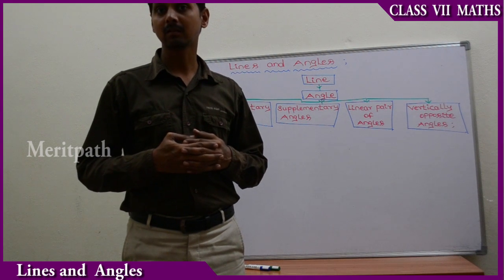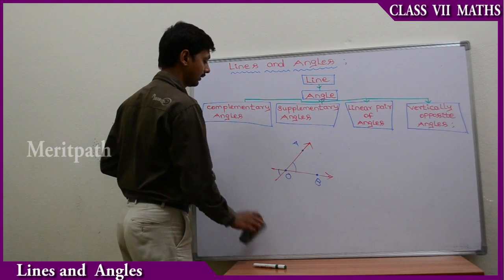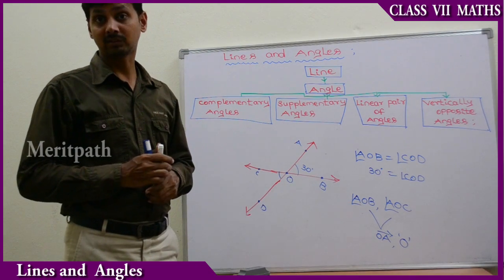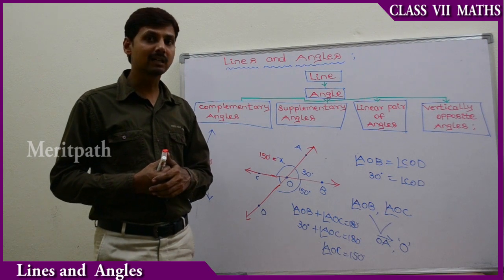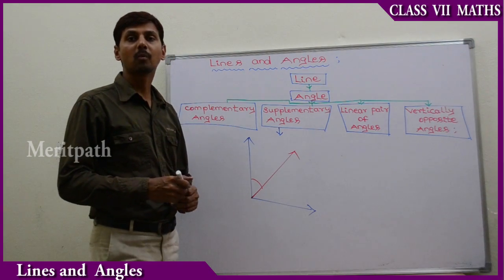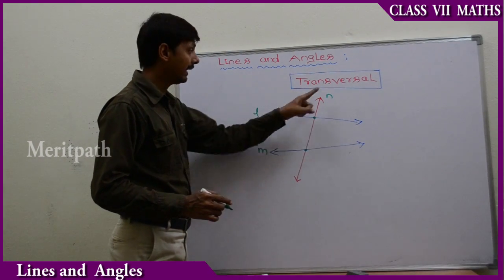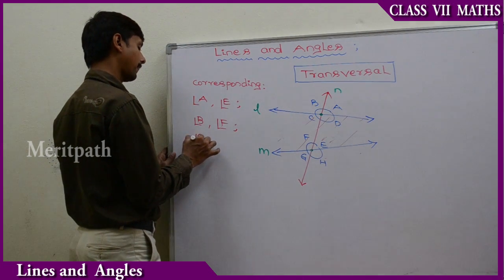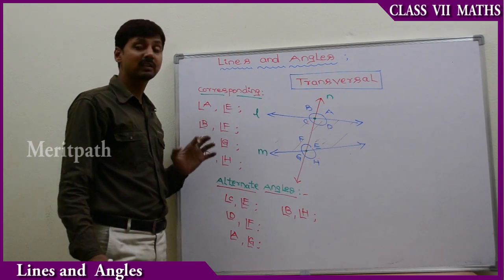Class 9 IX Maths Lines and angles 1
for more fun dynamic interactive games,dynamic online and printable worksheets, lesson based short ,long answers ,question bank,Mindmaps.Angle,Types of Angles,Comparision of Angles,Interior and Exterior of an Angle,Lines of Symmetry,Lines of symmetry in letters of the English alphabet,Construction of Angles by using Compass,Measuring an Angle by a Protractor,Parallel Lines,Properties Of Angles Associated with Parallel Lines,Complementary and Supplementary Angles,Parallel and Transversal Lines